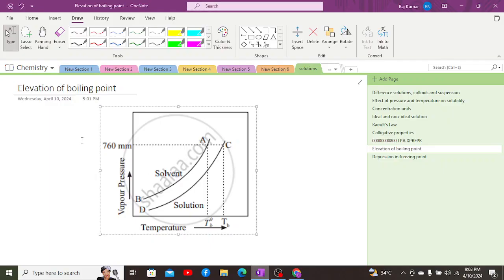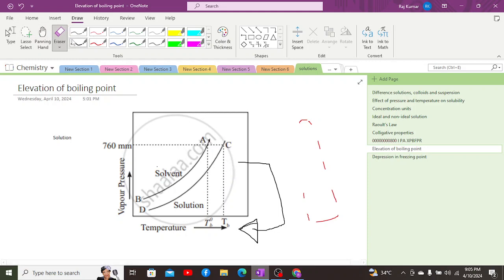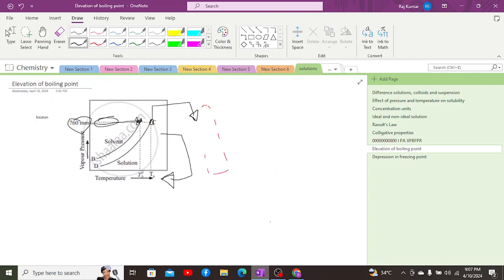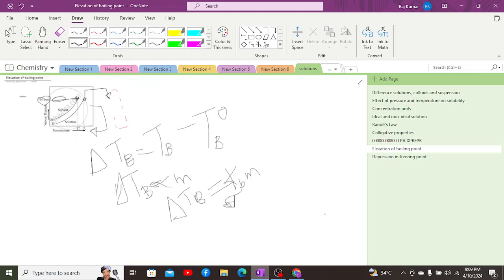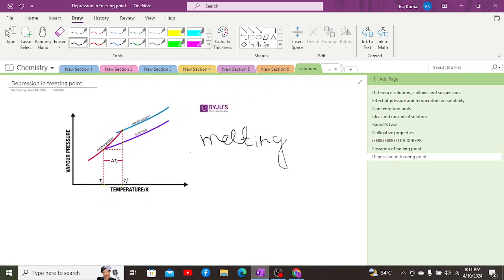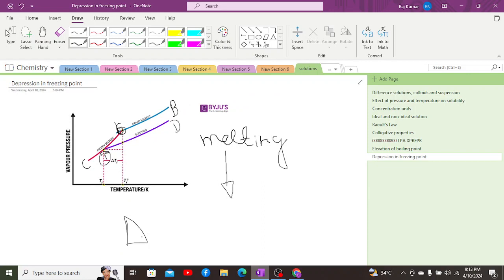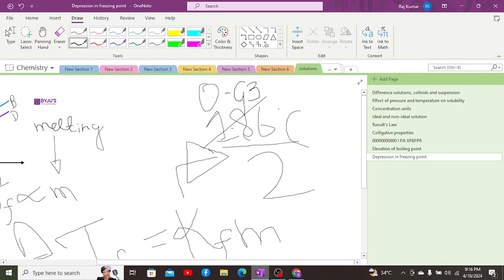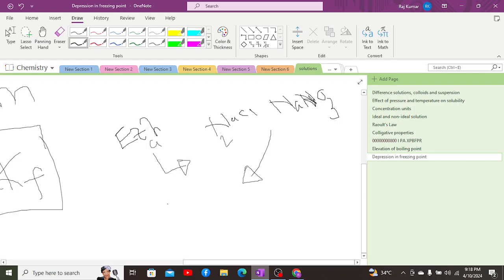Elevation of Boiling Point | Depression of Freezing Point | Ch#10 Solutions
In this video, we have discussed the detailed study of the Elevation of the Boiling Point and the Depression of Freezing Point as colligative properties.